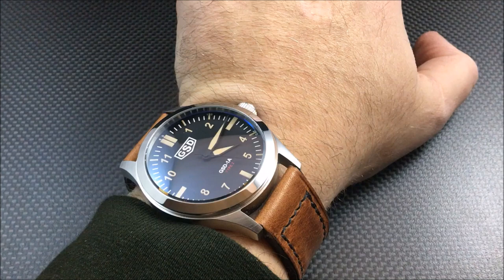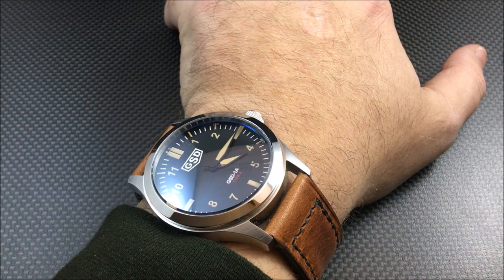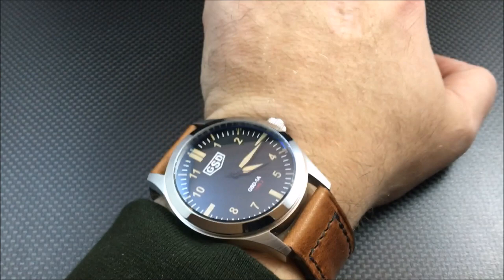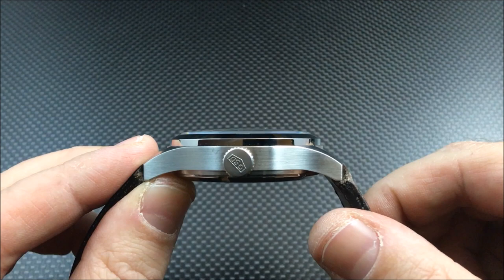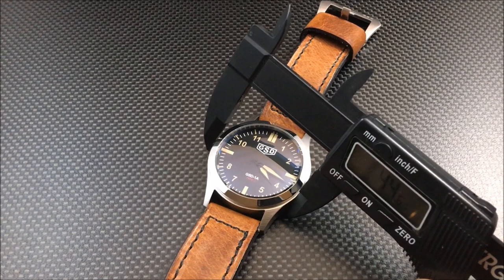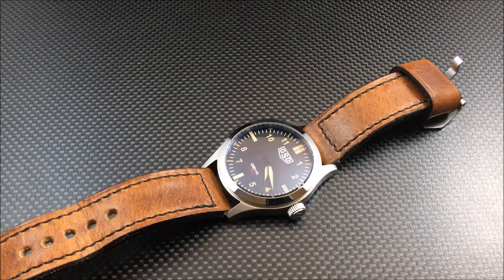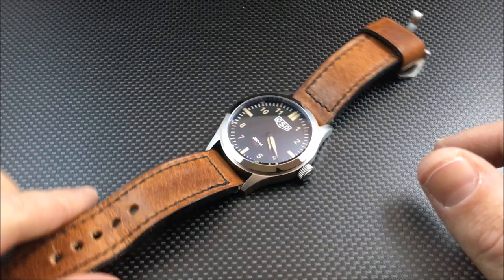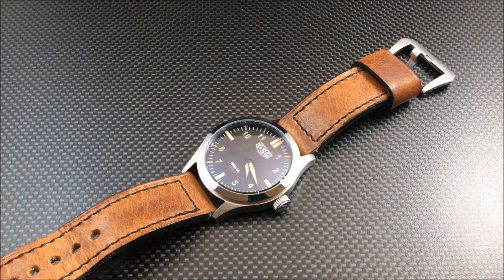GSD Pilot (Greg Stevens Design): Classic pilot with some custom touches.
From renowned leather strap maker Greg Stevens is his first watch, a 46mm pilot that is wonderfully crafted and finished. Not a lot I do not like, but check out the full review for more on this beautiful watch.
Click the I in the video to take you to the full review on WatchReport.com.